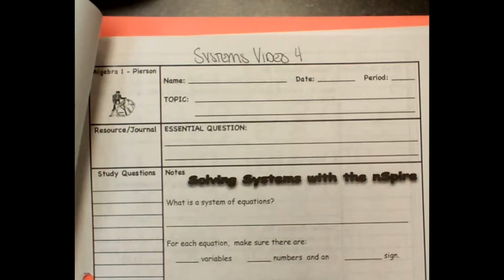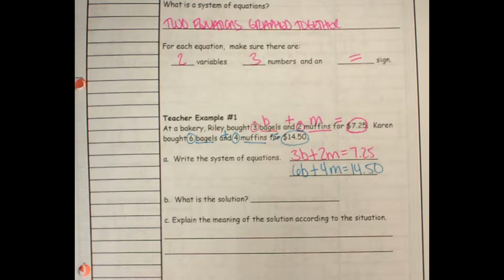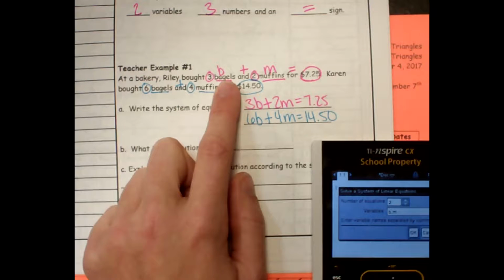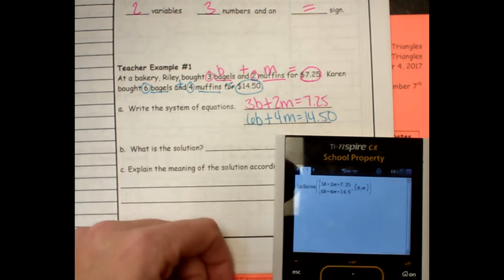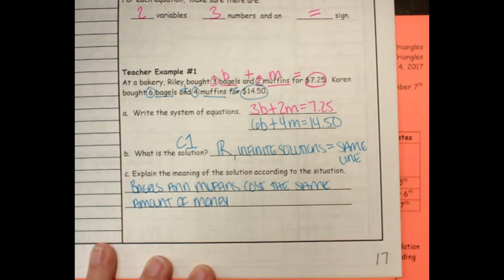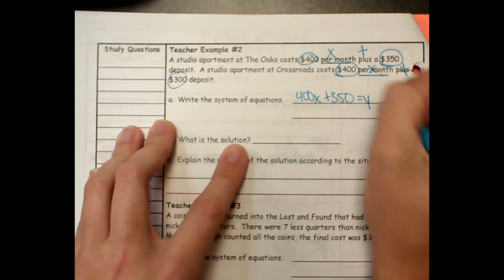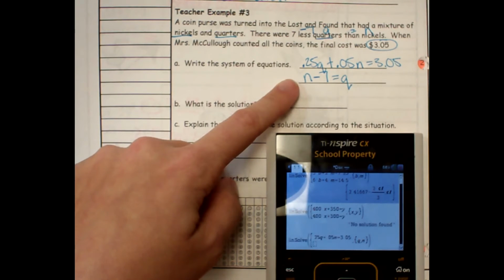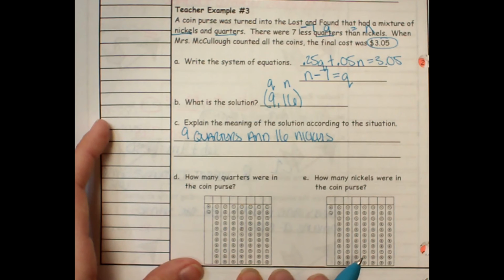Systems Video 4